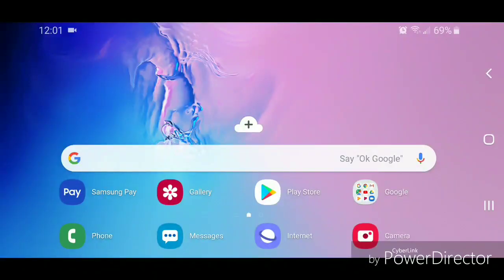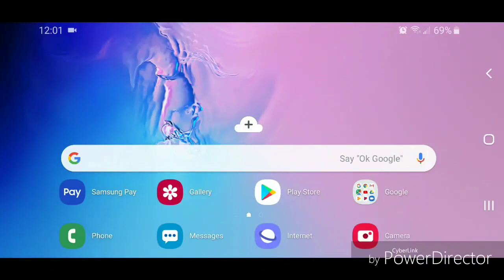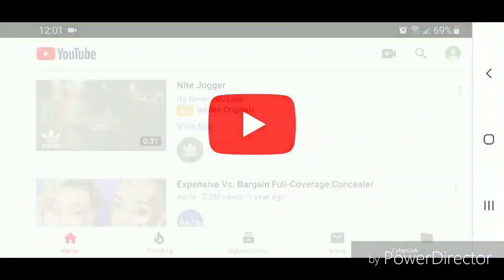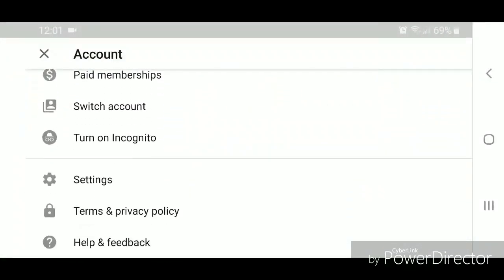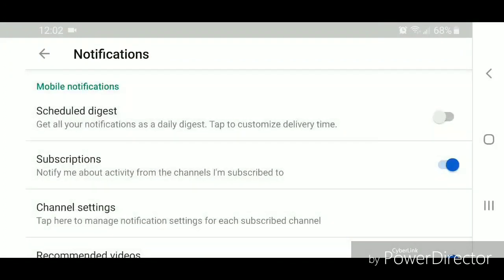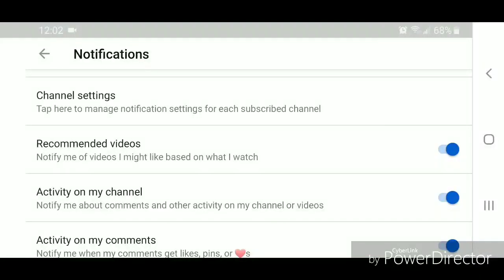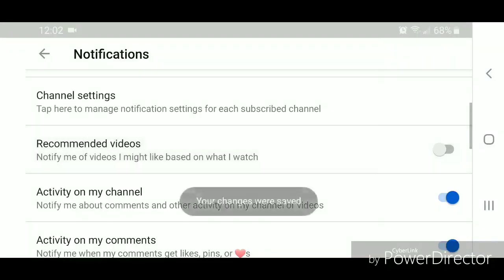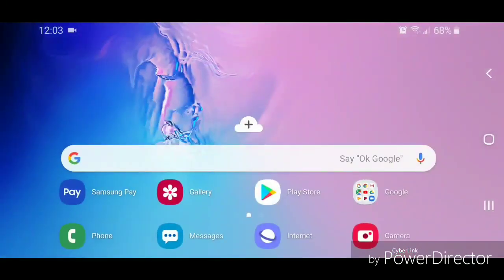How To Turn Off Recommended Videos in the YouTube App for Android!!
This video will show you how to turn off recommended videos in the youtube app for android

Thanks